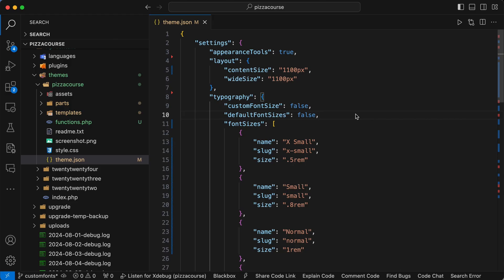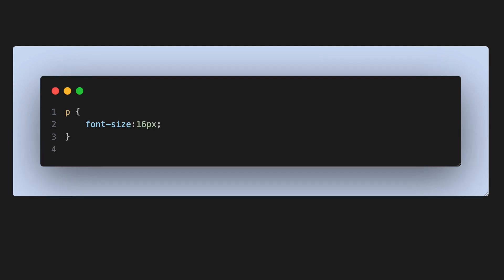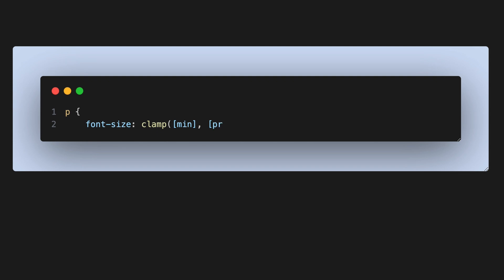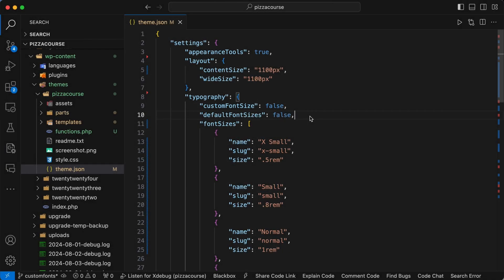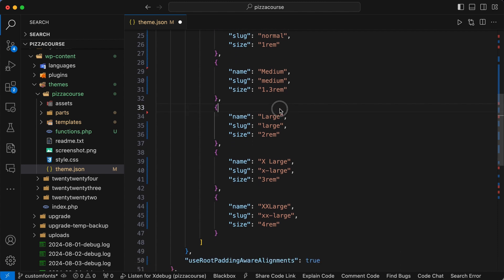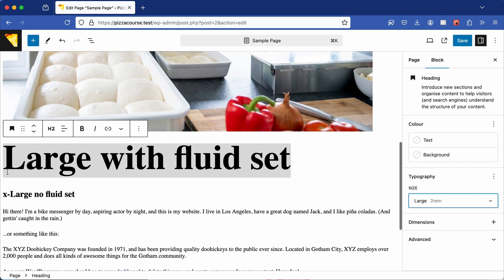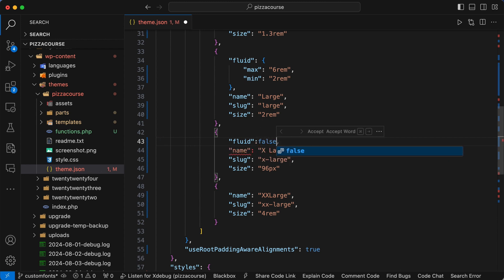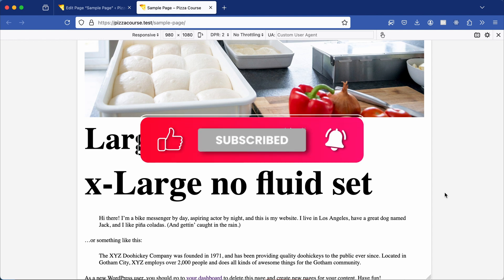theme.json using fluid min/max in fontsize : WordPress Block Theme Development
Learn how to add custom font sizes to your WordPress Block theme using the theme.json file and the 'fluid' property for adaptive typography. Discover the concept of Intrinsic Design versus traditional Responsive Design with practical CSS examples. Simplify your CSS with the clamp function, reduce code, and enhance performance. This tutorial shows you how to enable and configure fluid typography in WordPress, ensuring your font sizes adapt seamlessly across devices. Watch now to master fluid font sizes and elevate your web design skills.